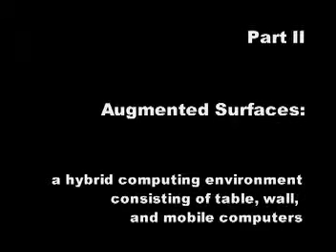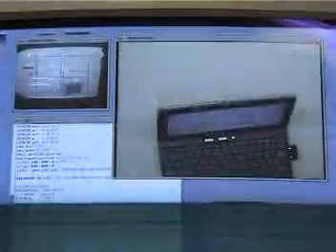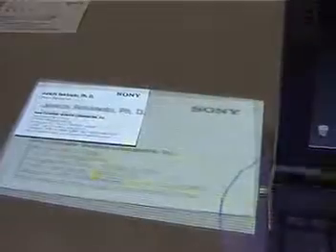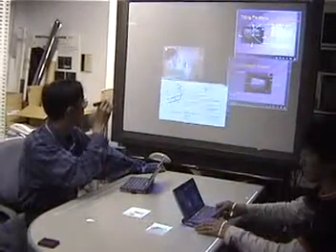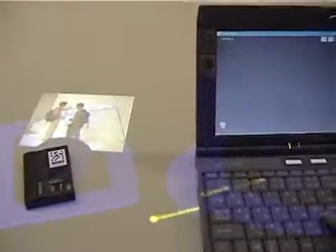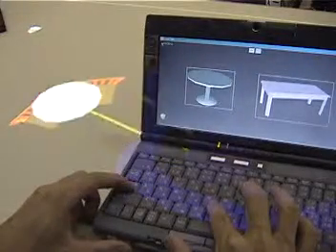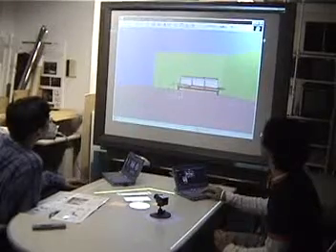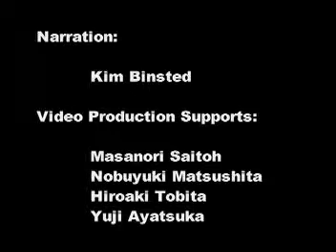Augmented Surfaces (CHI'99)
Augmented Surfaces: A Spatially Continuous Workspace for Hybrid Computing Environments (Rekimoto, CHI'99)